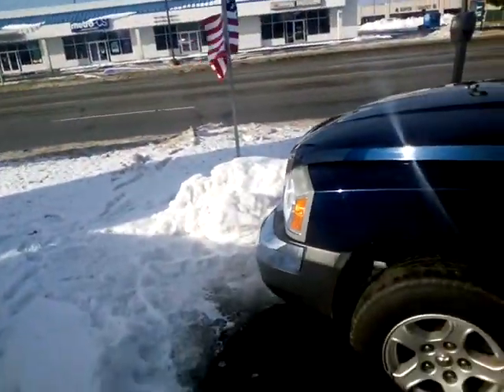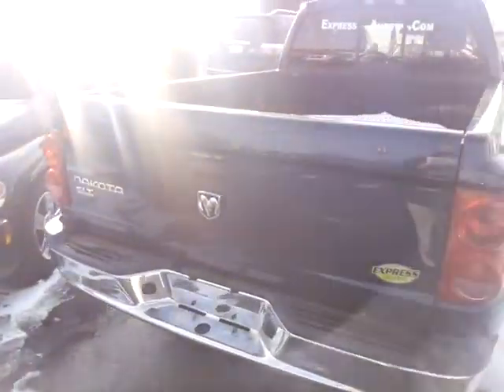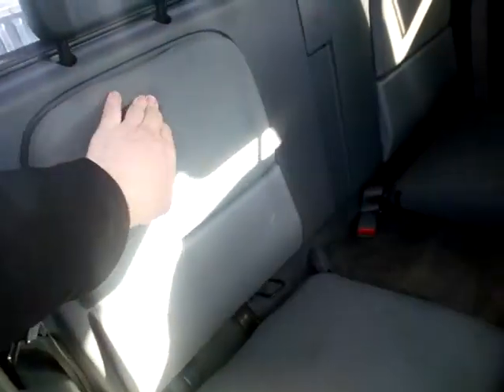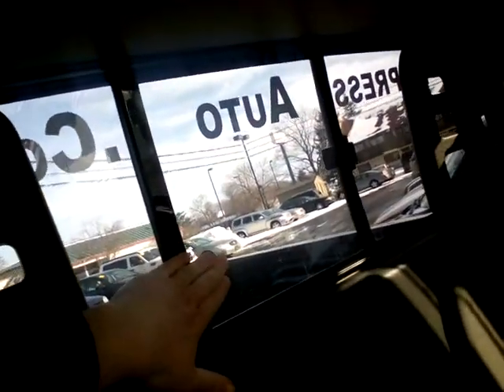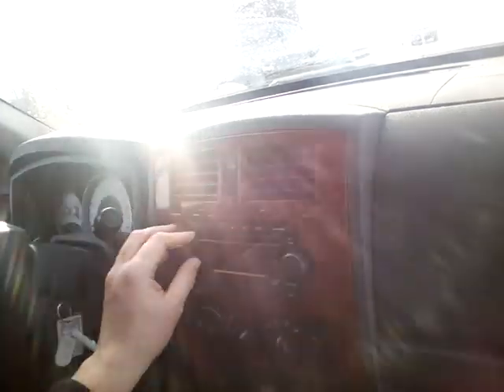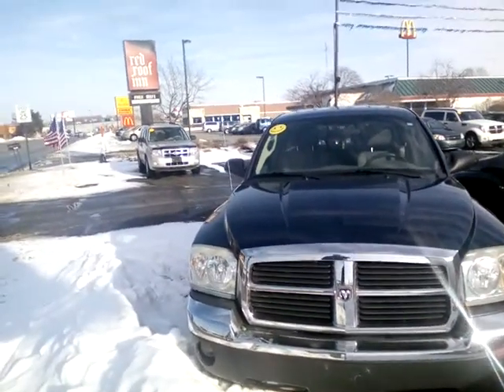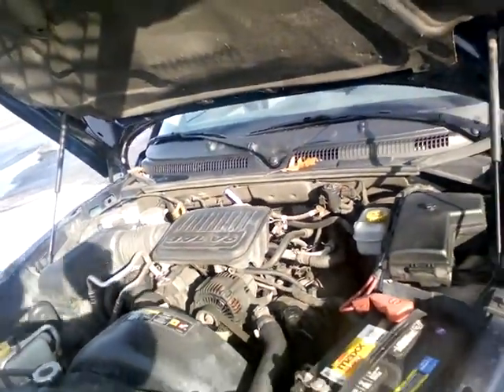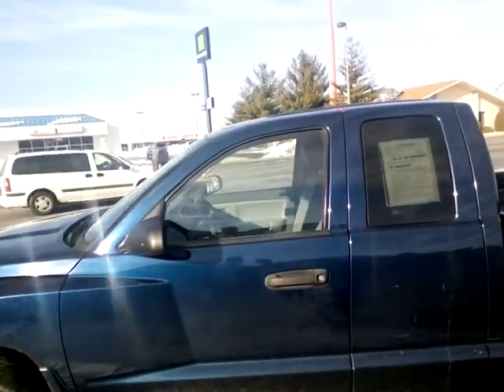Dodge Dakota Club cab 2005